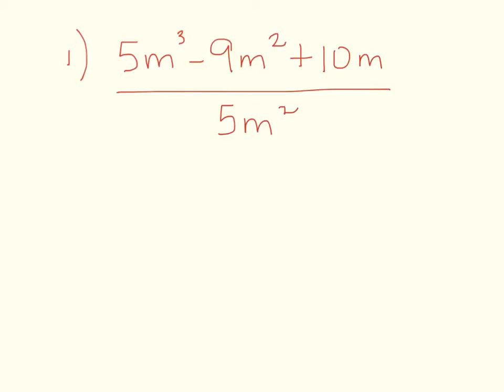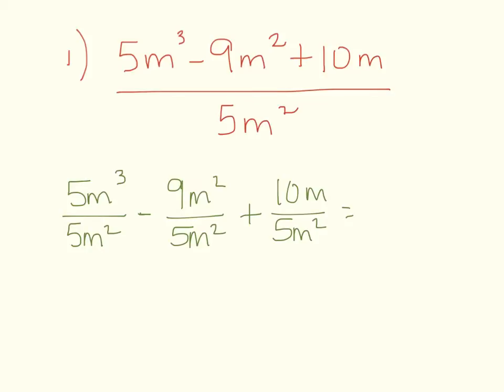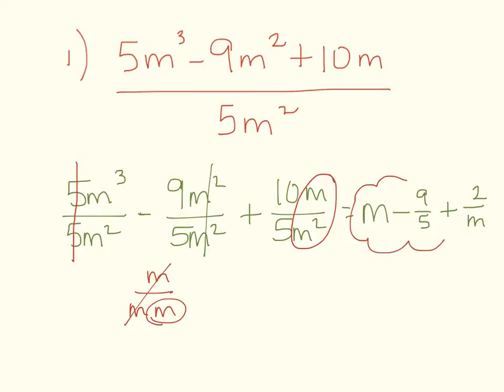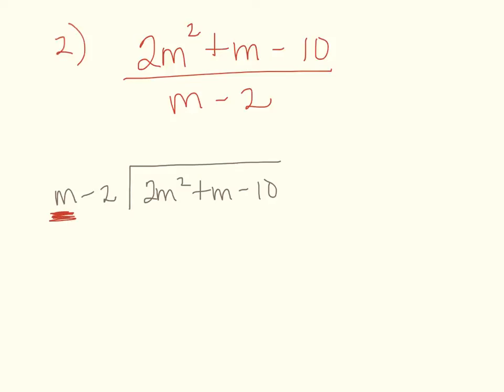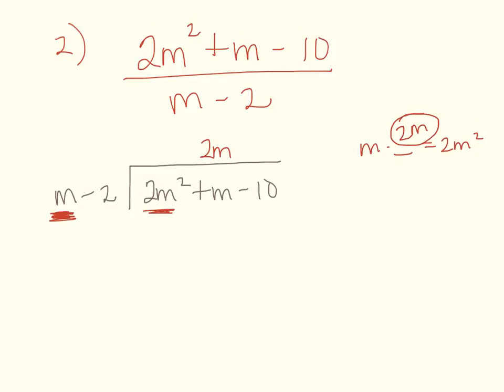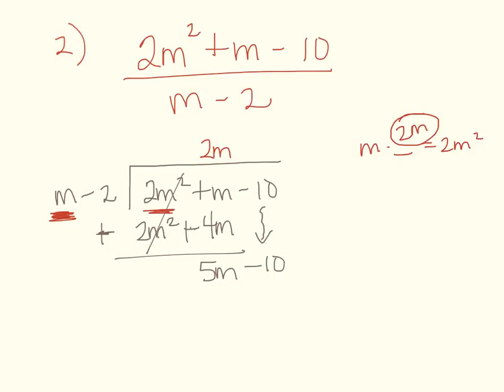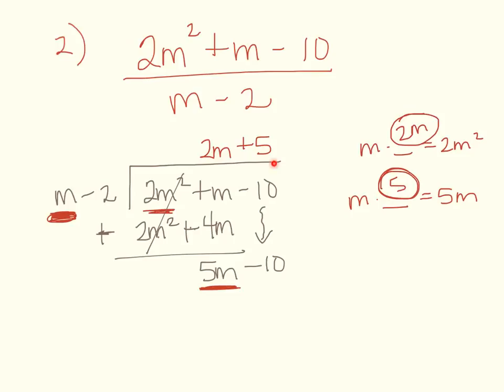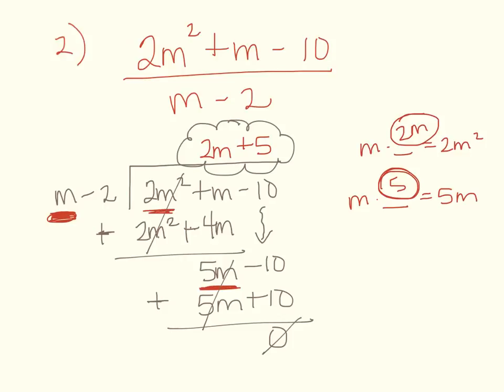5.3 Dividing Polynomials